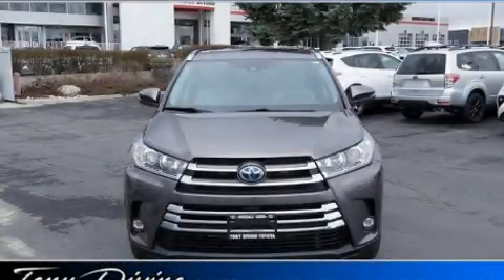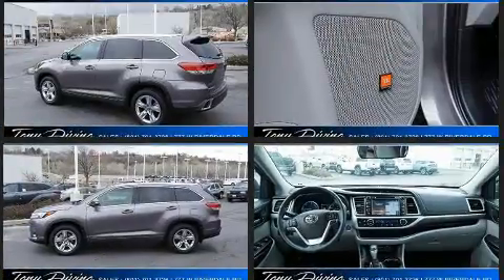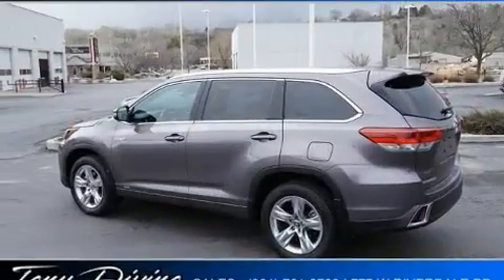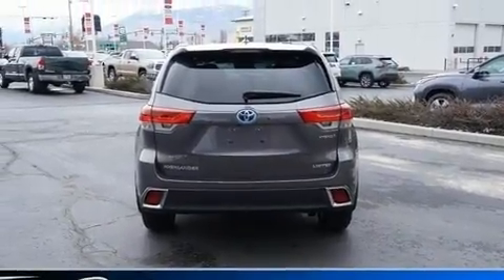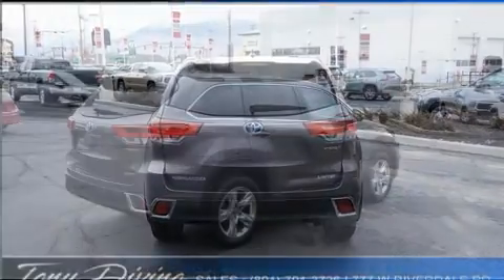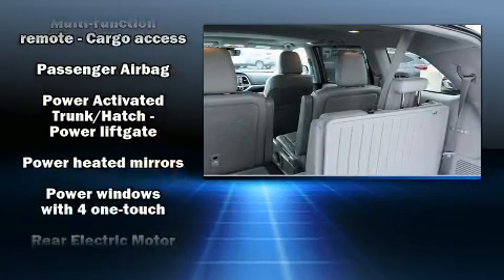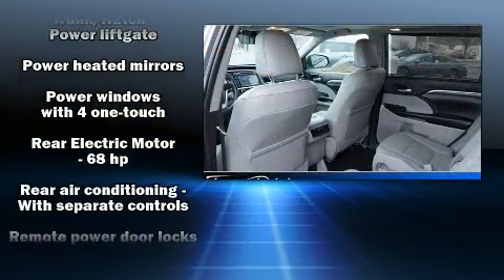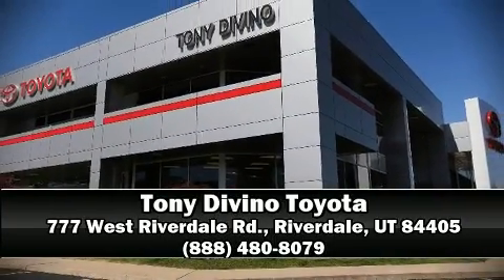2019 Toyota Highlander Hybrid Limited V6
777 West Riverdale Rd.

Load your family into the 2019 Toyota Highlander Hybrid. Under the hood you'll find a 6 cylinder engine with more than 230 horsepower, and for added security, dynamic Stability Control supplements the drivetrain. Top features include power front seats, a built-in garage door transmitter, heated and ventilated seats, front fog lights, tilt and telescoping steering wheel, turn signal indicator mirrors, a power rear cargo door, and power windows. Features such as automatic climate control and leather upholstery prove that economical transportation does not need to be sparsely equipped. Passengers in the third row enjoy seat back reclining functionality, providing an extra level of comfort and convenience. For drivers who enjoy the natural environment, a power moon roof allows an infusion of fresh air. Audio features include a CD player with MP3 capability, and 12 speakers, providing excellent sound throughout the cabin. Toyota ensures the safety and security of its passengers with equipment such as: dual front impact airbags, front side impact airbags, traction control, brake assist, a security system, and 4 wheel disc brakes with ABS. Adaptive cruise control maintains a pre set distance behind the car ahead of you, simplifying highway driving and enhancing safety. This vehicle has achieved Certified Pre-Owned status, by passing Toyota's comprehensive certification process. You will have a pleasant shopping experience that is fun, informative, and never high pressured. Stop by our dealership or give us a call for more information.